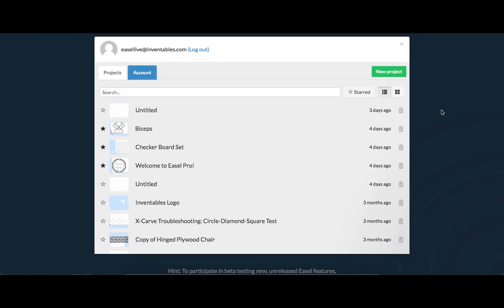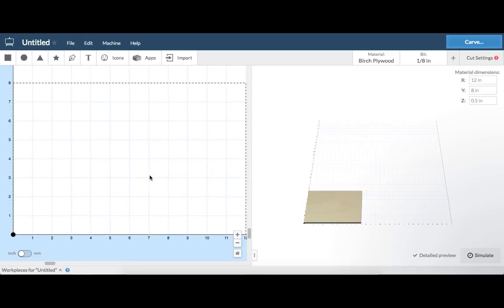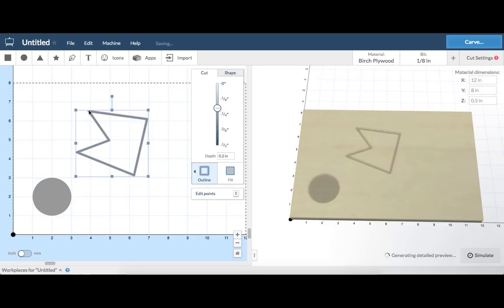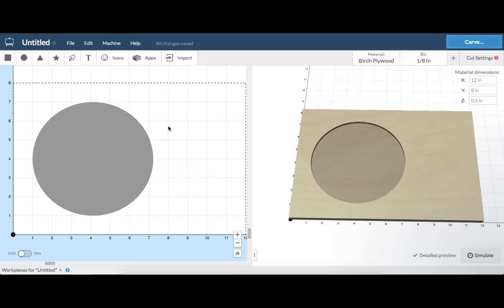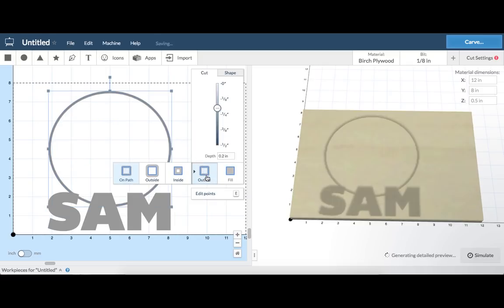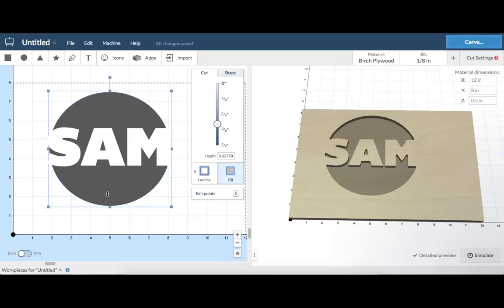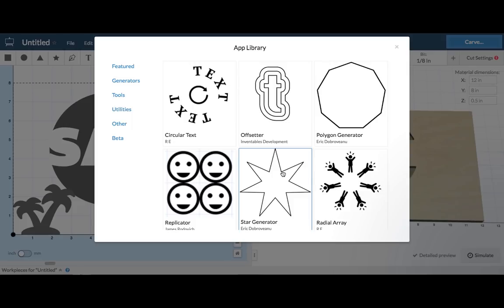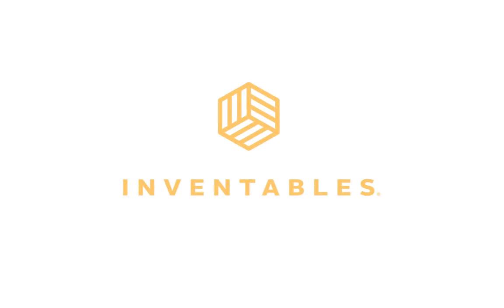Learn how to use Easel (the X-Carve CNC milling and design software) in only 4 minutes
Easel is the easiest-to-learn 3D carving software in the world. To prove it, this video shows you everything you need to know in less than four minutes.